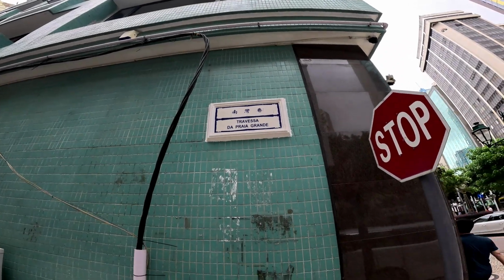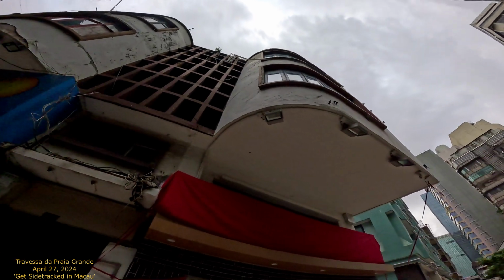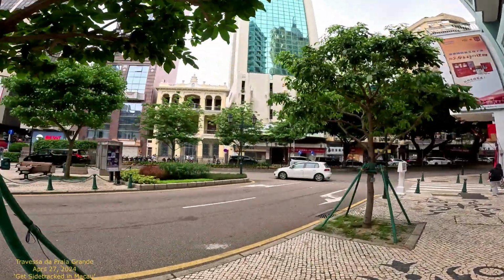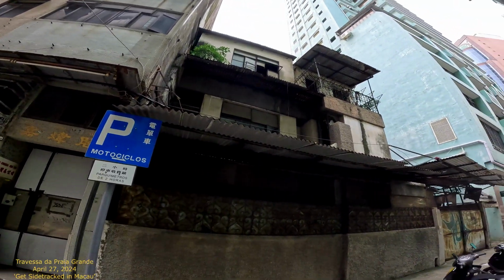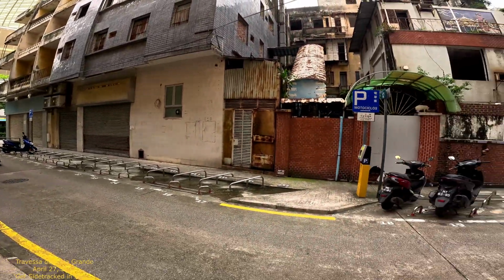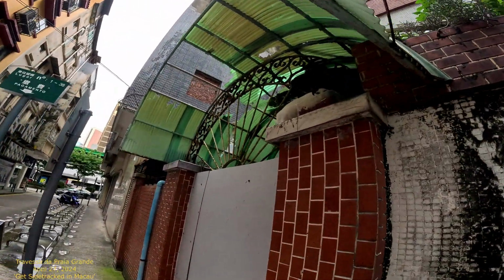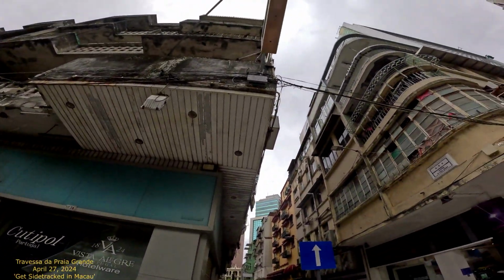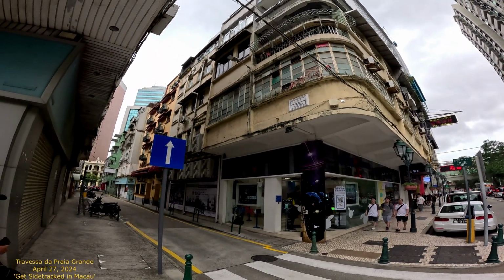Walking MACAU: Praia Grande Lane 南灣巷 Travessa da Praia Grande (Big Beach Lane) (Lisboa Casino View)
Filming and walking Macau street by street, alley by alley, road by road, and building by building...Walking Macau Streets in 4K. GoPro 12 Camera. Filmed in May 2024.